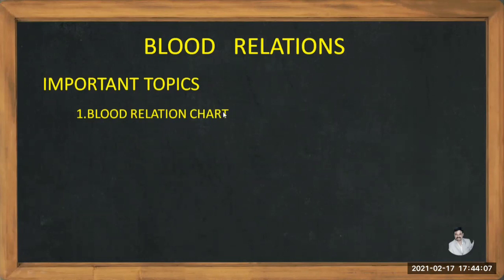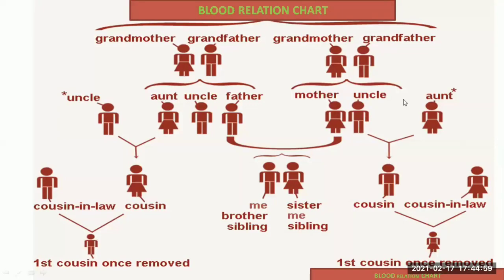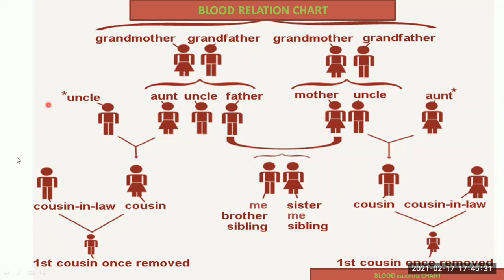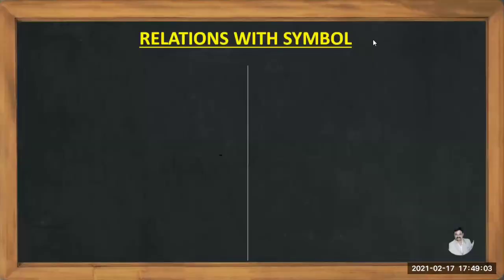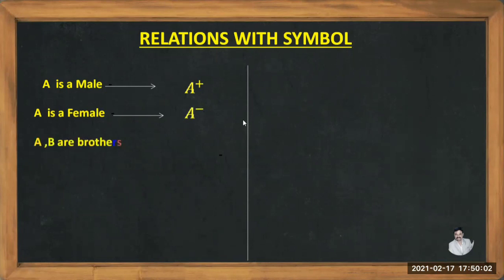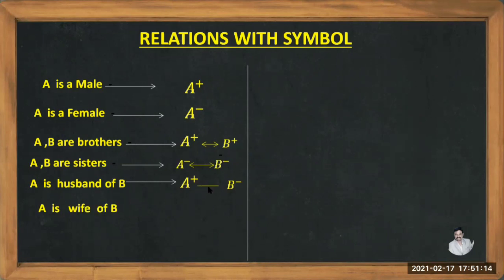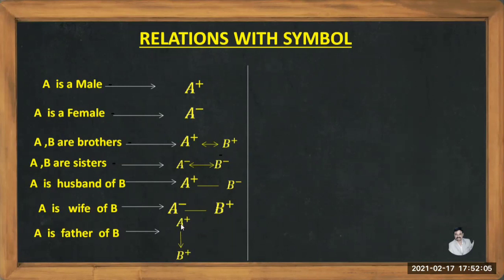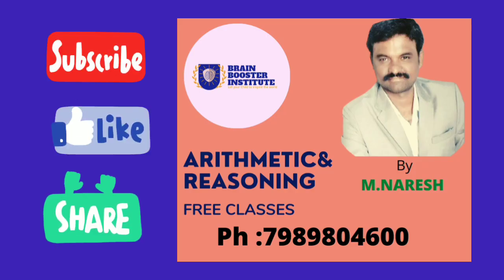Blood Relations Tricks |Part-1 | Arithmetic & Reasoning master class | SI &Constable Preparation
reasoning,ssc,clerk,govt jobs 2021,ranking reasoning tricks,ranking reasoning formula,ranking reasoning,ranking and order reasoning,order and ranking reasoning questions,ibps clerk,sub inspector,competitive exam preparation,Brain booster institute,ranking of police officers,ranking reasoning test reasoning in hindi,ranking and order reasoningin tamil,ranking and ordering feel free to learn tricks,govt jobs preparation,govt job prepation in telugu
     reasoning,reasoning tricks,ssc,sub inspector syllabus,constable syllabus 2021,blood relations in telugu,blood relation,blood relation reasoning tricks in tamil,Blood relation,Bllod realations questions,blood relation pointing to a person tricks,blood relation reasoning tricks bankers point,blood relation in bengali,sub inspector kaise bane,Cotable preparaion,constable preparation classes,blood relation ca foundation,blood relation ca foundation in english
   -MAMIDI NARESHH REDDY